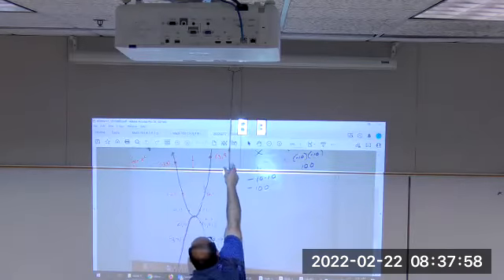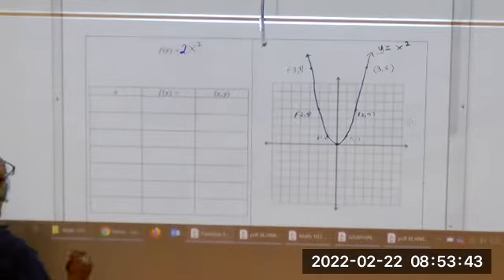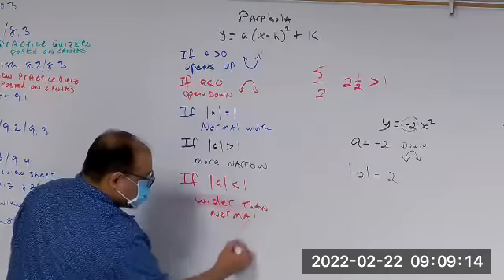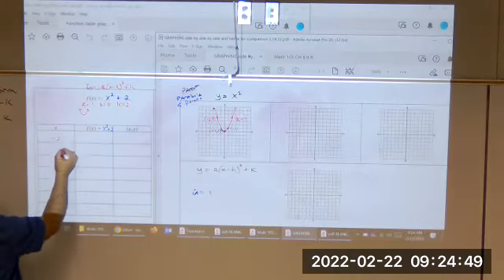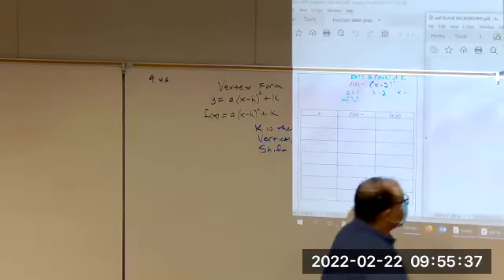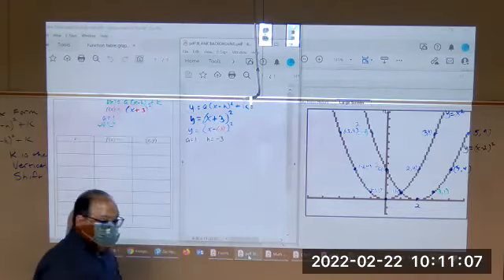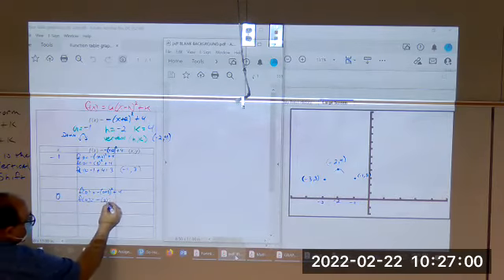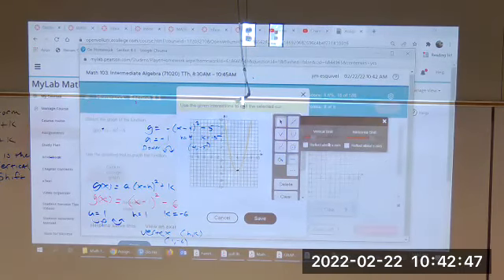2.22.22 Math 103 TTh